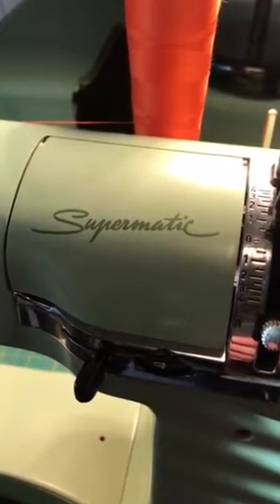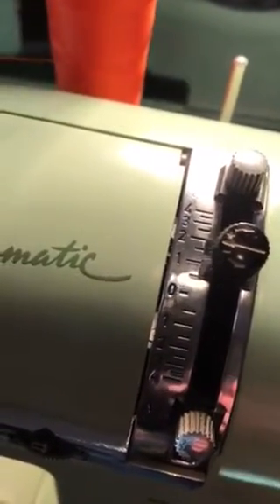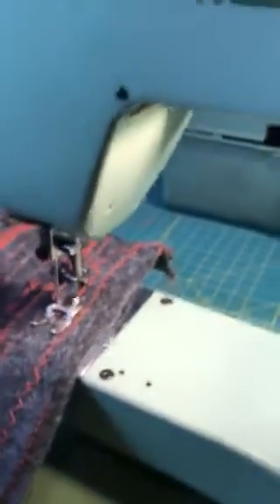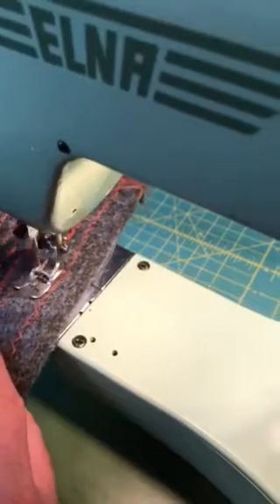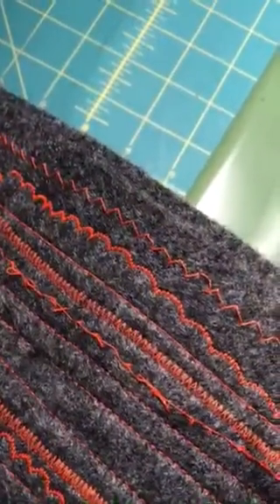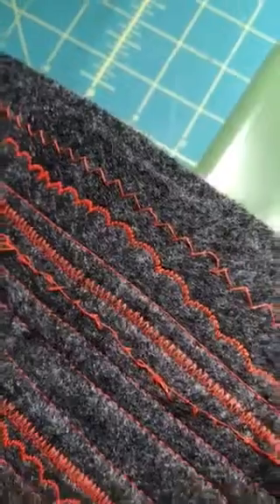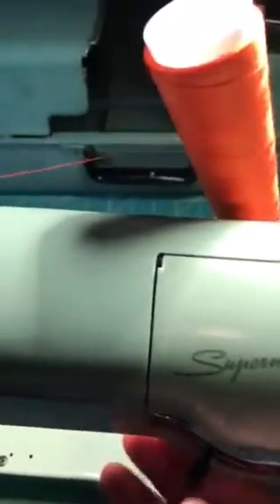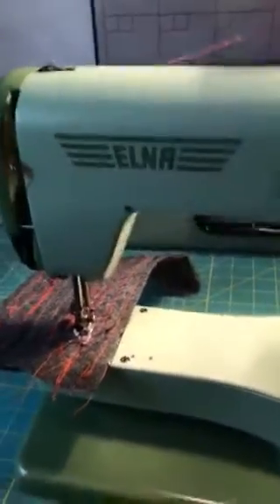Scalloped edge stitch with the Vintage Elna Supermatic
See how beautifully the Vintage Elna Supermatic can sew a scalloped edge stitch with the cam disc system.  This is part 2 of 2

BELOW IS A SEWING RESOURCE GUIDE

TOP SEWING SUPPLIES
- Dressmaker Shears
- OLFA Rotary Cutter
- OLFA Rotary Cutting Mat
- Ironing Board
- Steam Iron
- SCHMETZ Universal Machine Needles (Best Brand!)
- Coats & Clark Thread
- Universal Metal Bobbins
- Dress Form

TOP SEWING FABRICS
- Quilting Fabric
- Bridal Silk
- Flannel for Babies
- Upholstery Fabric
- Denim Cotton
- Minky for Babies
- Natural Cotton Quilt Batting

TOP PATTERNS
- Butterick Kimono Pattern
- Butterick Top & Pants
- McCall's Gathered Tops & Tunic
- McCall's Head Wraps & Hats
- Simplicity Pajamas
- Simplicity Stuffed Animals
- Vogue Casual Jumpsuit
- Vogue Flowing Top

TOP SEWING MACHINES
- Computerized Singer Sewing Machine
- Computerized Brother Sewing Machine
- Computerized Janome Sewing Machine
- Singer Basic Sewing Machine (Heavy Duty)
- Janome Basic Sewing Machine (Easy to Use)

TOP QUILTING AND EMBROIDERY MACHINES
- Juki Long Arm Quilting Machine
- Brother Quilting and Sewing Machine
- Brother Embroidery Sewing Machine
- Janome Embroidery Sewing Machine
- Singer Embroidery Sewing Machine

TOP INDUSTRIAL SEWING MACHINES
- Consew Industrial Sewing Machine
- Juki Industrial Sewing Machine
- REX Blindstitch Sewing Machine
- Toyota Industrial Denim/Leather Sewing Machine

TOP SERGERS & COVERSTITCH MACHINES
- Janome Serger
- Janome Coverstitch Machine
- Singer Serger
- Brother Serger

TOP SEWING DESKS/CABINETS/TABLES
- Sew Ready Sewing Desk
- South Shore Sewing Cabinet/Craft Table
- Sew Ready Cutting Table
- Cosco Foldable Table

KATFIT STITCH SUPPORTS NEW CHANNELS!